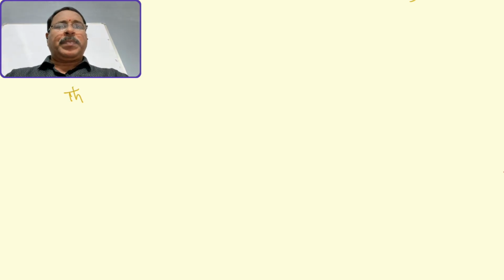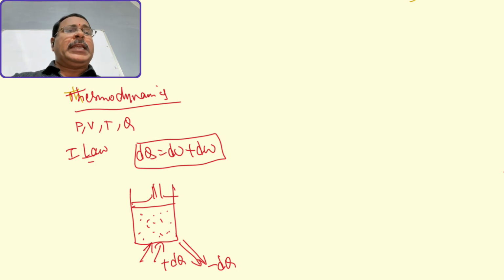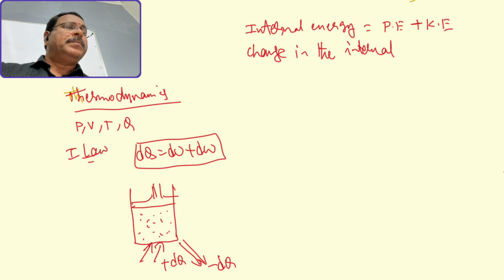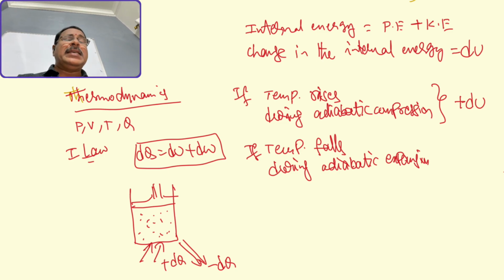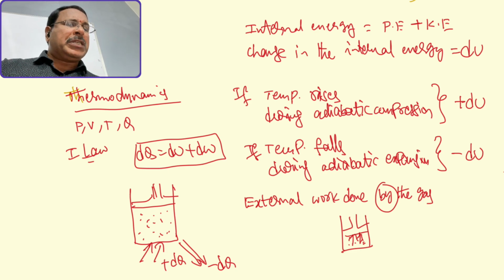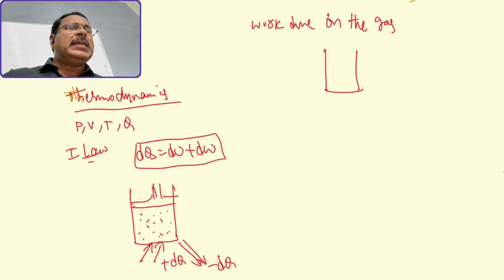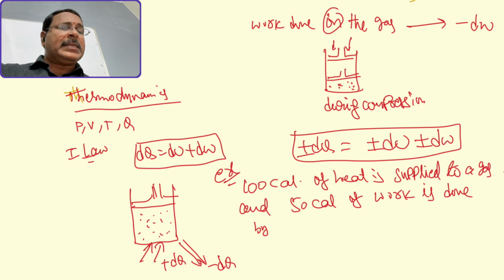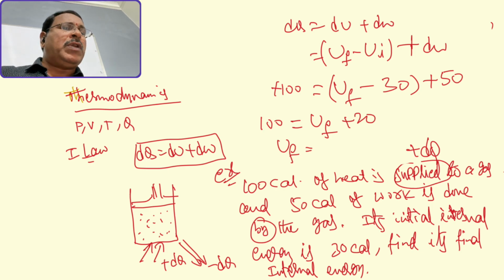Thermo Dynamics | PART 01 | NEET&IIT | Gunshot Concepts by Bhanu Moorthy Sir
Classes Start from September 1st, 2024
NGO's COLONY bustop turning
@ Bhanu Moorthy's Academy of Objective PHYSICS

Exclusive: NEET and IIT-JEE